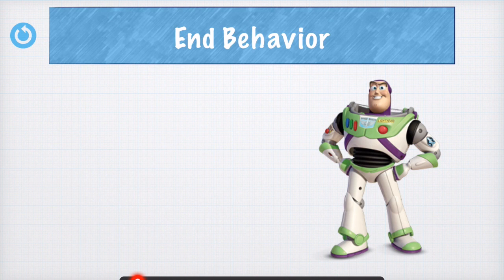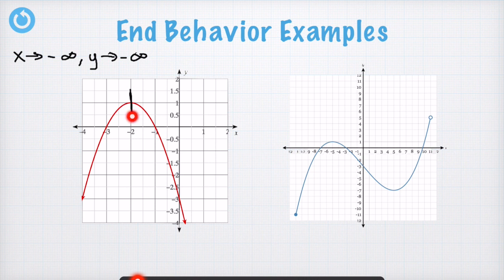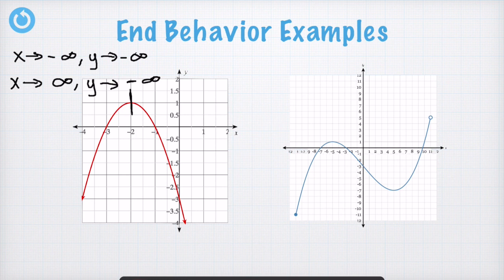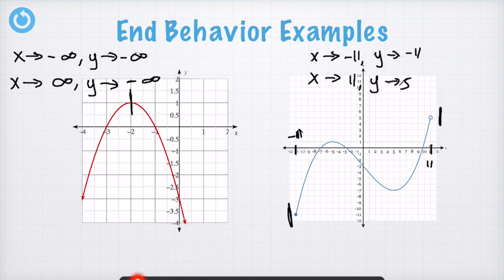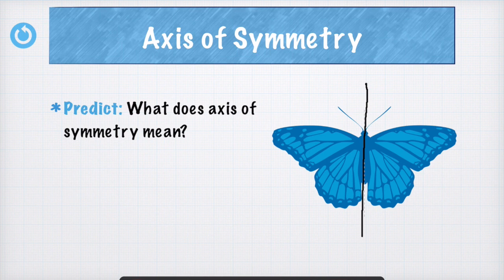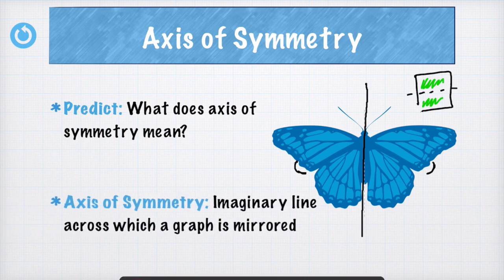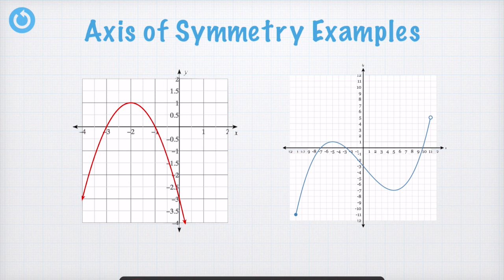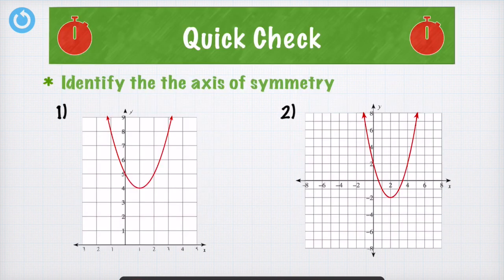Math 2 Lesson 3.1 -- Key Features Part 4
This final video talks about End Behaviour and the Axis of Symmetry